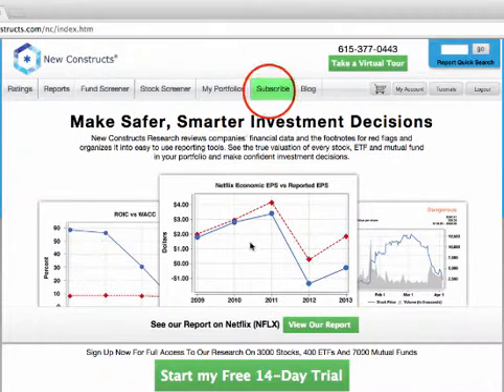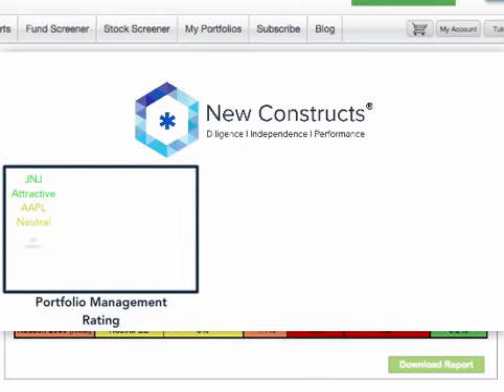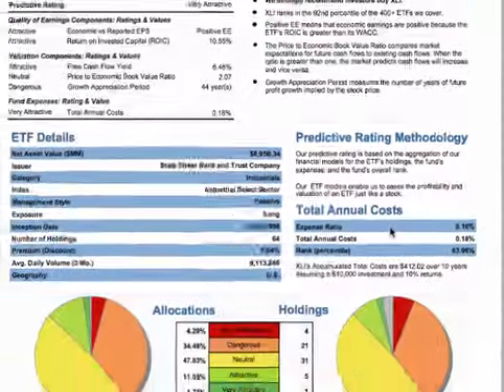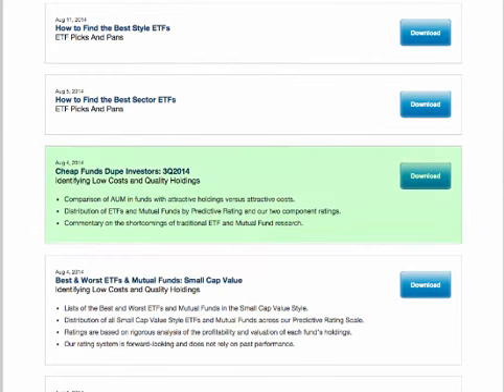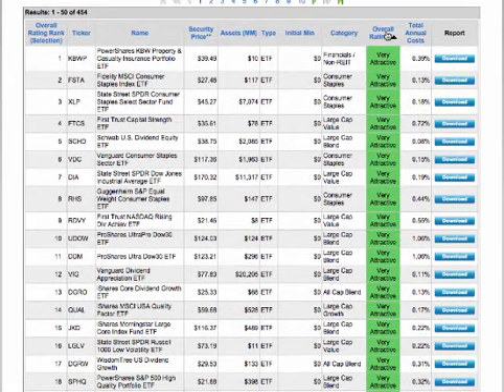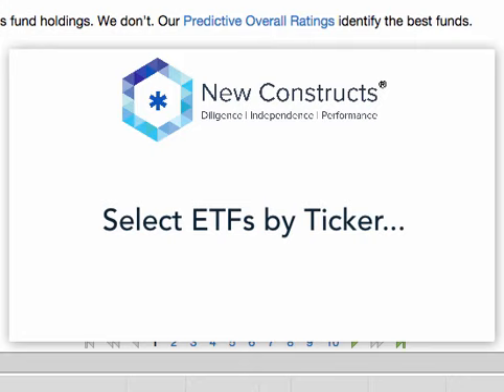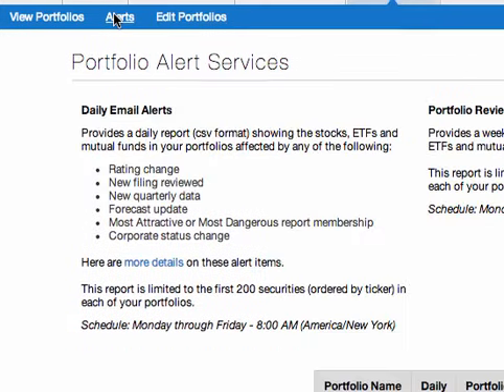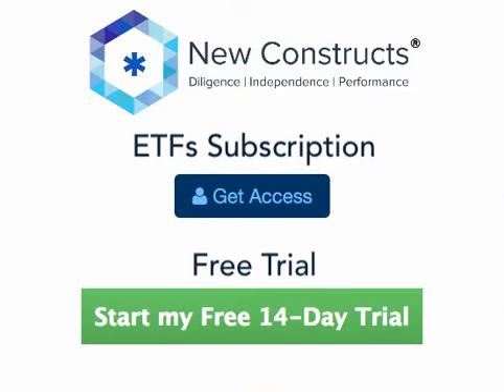Virtual Tour of New Constructs' ETFs Subscription